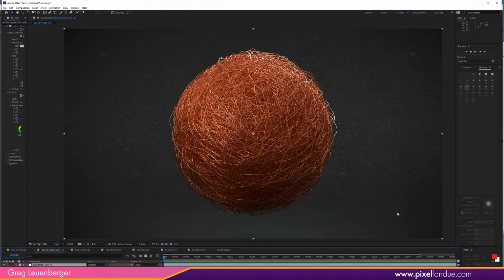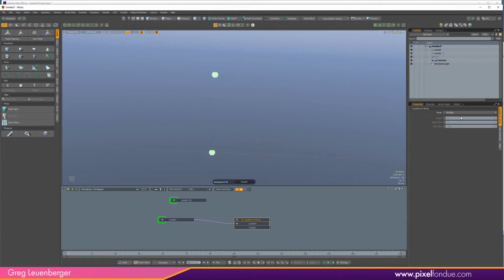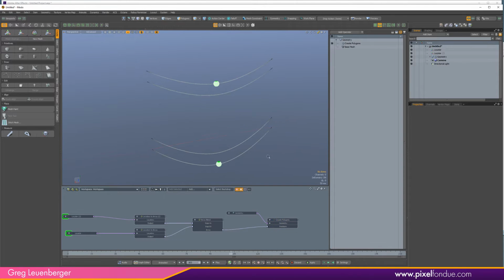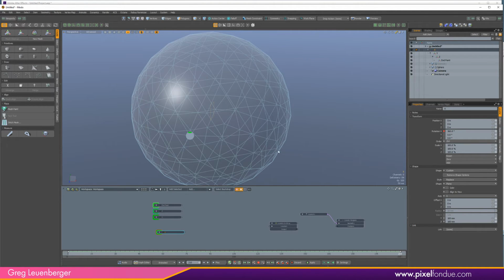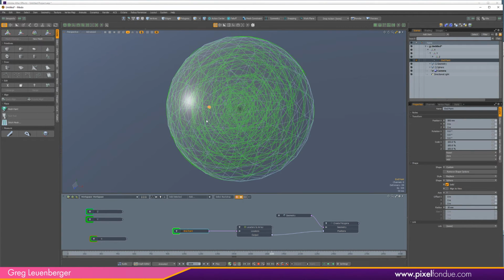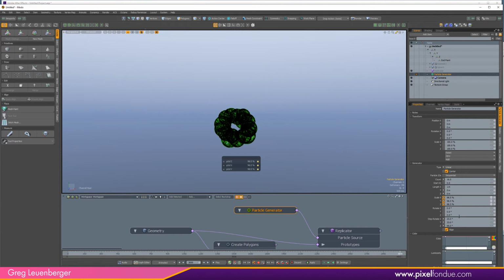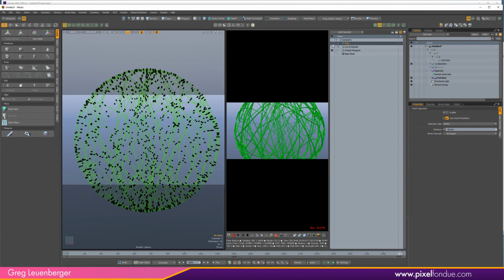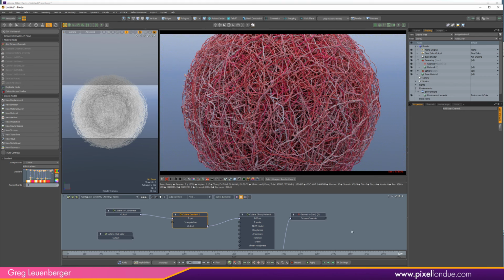MODO | Modeling with Arrays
Array modeling 1 of 2.  Creating a big ball of string..or spaghetti.